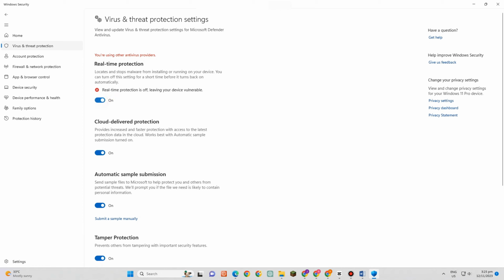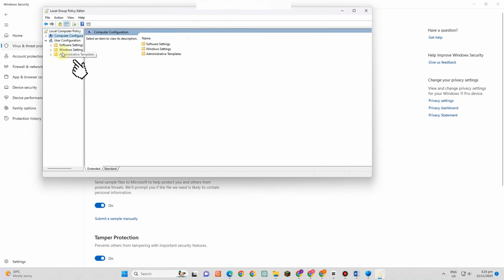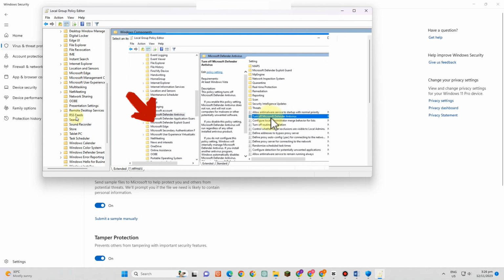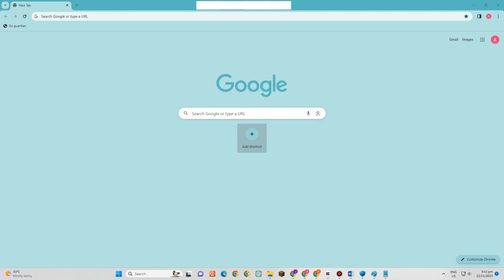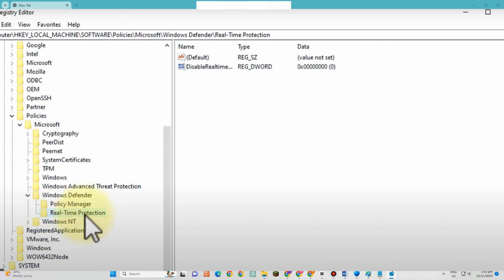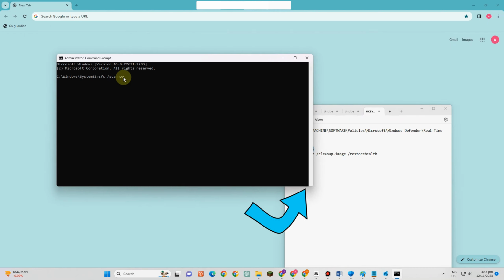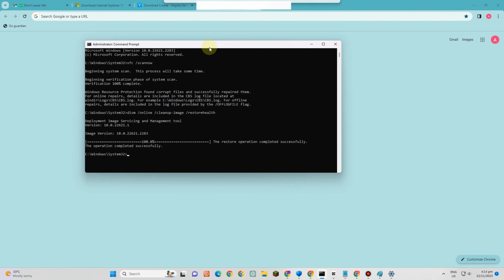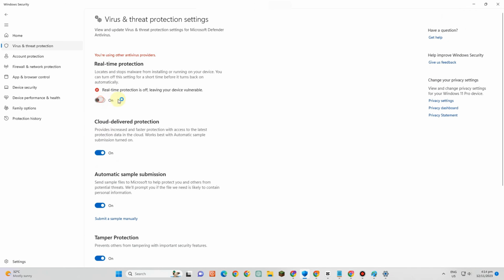How To Fix Windows Real-Time Protection Can't Be Turned On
If you are facing the issue of Windows real-time protection not being able to be turned on, don't worry, we have the solution for you. Real-time protection is a crucial feature of Windows Defender that helps protect your computer from malware and other threats. If you are unable to turn it on, it leaves your system vulnerable. Here's how you can fix it.

Understanding the Issue
Windows real-time protection may not be turning on due to various reasons, such as conflicting software, incorrect settings, or malware infection. It is important to address this issue promptly to ensure the security of your computer.

Resolving the Issue
To fix the problem of Windows real-time protection not turning on, follow these steps:

Restart your computer. Sometimes, a simple restart can resolve temporary issues.
Check for conflicting software. Some third-party antivirus programs may interfere with Windows Defender. Uninstall any conflicting software and try turning on real-time protection again.
Update Windows Defender. Make sure you have the latest updates for Windows Defender. Open Windows Security, go to "Virus & threat protection", and click on "Check for updates".
Run a full system scan. Perform a thorough scan of your computer using Windows Defender to check for any malware infections. Remove any detected threats.
Reset Windows Security settings. If the issue persists, you can reset the Windows Security settings to their default values. Open Command Prompt as an administrator and run the command "netsh advfirewall reset". Restart your computer and check if real-time protection can be turned on.
By following these steps, you should be able to fix the issue of Windows real-time protection not being able to be turned on and ensure the security of your computer.